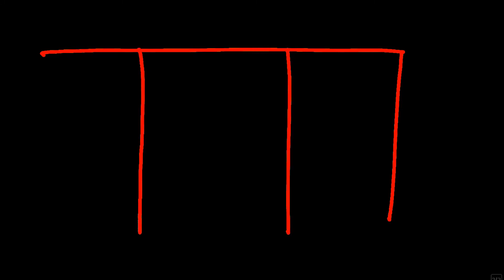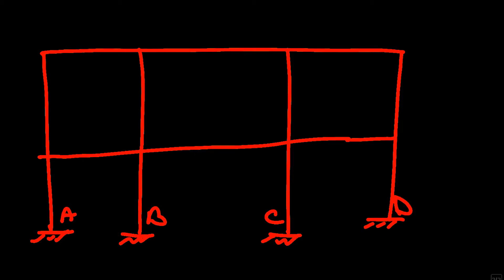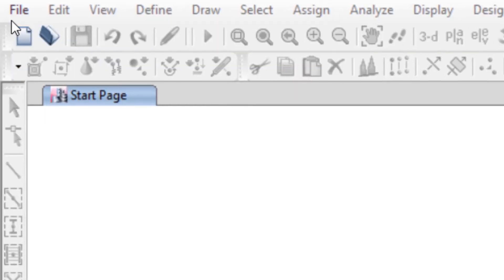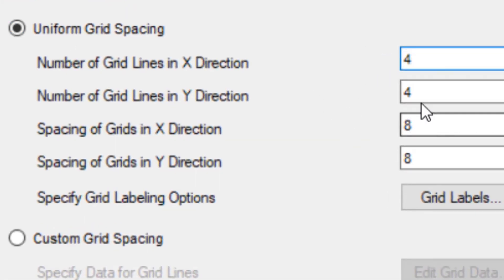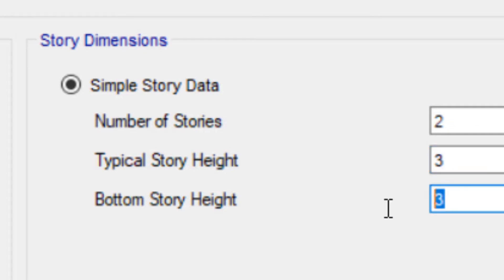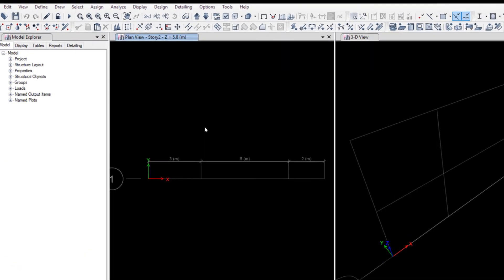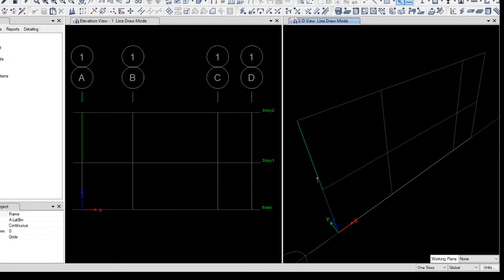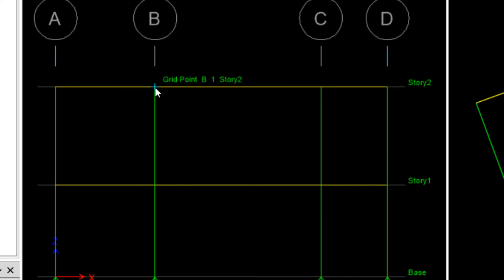ETABS 2020 ( Civil Engineering ) - Fifth training session ( CSI ETABS Professional Training Series)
CSI ETABS Professional Training Series for Structural Engineers,
Research centers of universities and international companies.
Produced in Princess Crown Inc (Computer & Structure).
Invention & Innovation
Advanced Construction Technology
Presented by Professor Edward Hashamdar, Dr.Sonia Gilbert.

This course will help you to optimize your design with full control of parameters such as deflection, reinforcement for your concrete columns, beams, slabs and shear walls.
Over 365 session  of Course Content with Practical Case studies of RCC and Steel Structures including as below;
Materials, Frame Section Definitions, Mass Source, Load combinations.
Import grid from AutoCAD, Reference points, Earthquake and wind Loads
Structural Modelling checks…
Stiffness, Mass, Torsion and Building eccentricity checks.
Concrete Slab Design with Strip Based Method and Finite Element Method (FEM)
P-Delta checks and how to apply.
Equivalent static Force Method.
Response Spectrum Analysis.
Time History Analysis.
Slab and foundation Export to CSI SAFE for slab and foundation design.
Linear Static Analysis Structures
Non Linear Static Analysis of Structures
Design of Space Truss Structures
Design of Raft Foundation in ETABS and SAFE
ETABS Editor File
Modal Analysis of RCC and Steel Structures
Linear Dynamic Analysis of Structures (Response Spectrum Analysis)
Design of Industrial Heavy Structures
Export Reactions from ETABS to SAFE for Foundation Design
Basics of Strucutral Dynamics and Tall Buildings Response

Structural Modelling checks…
Response Spectrum Analysis.
Time History Analysis.